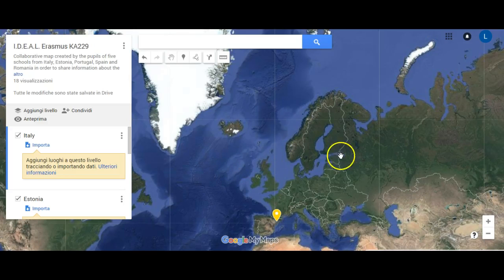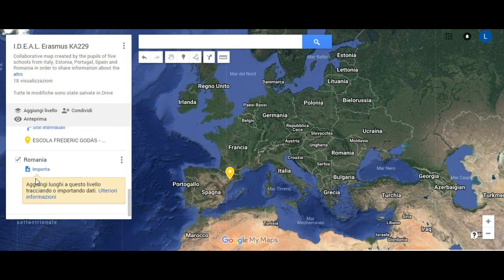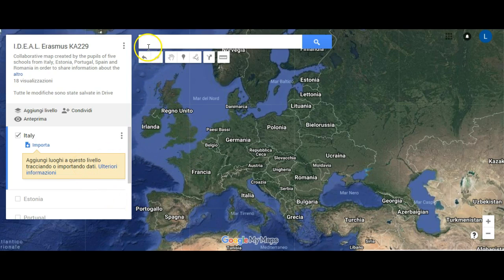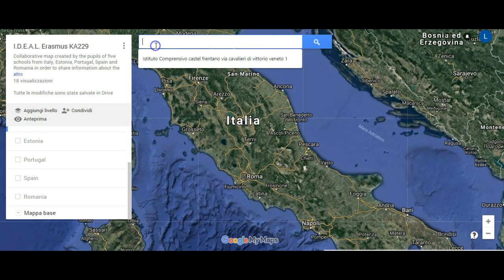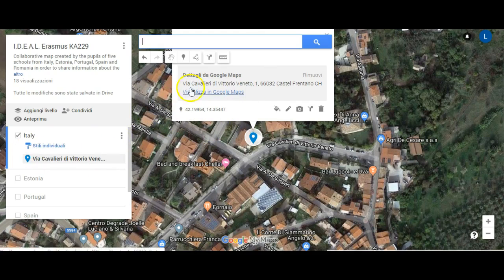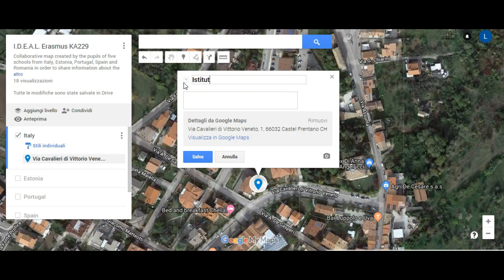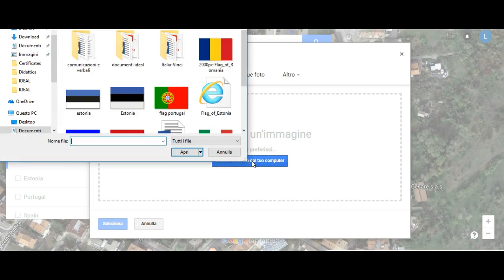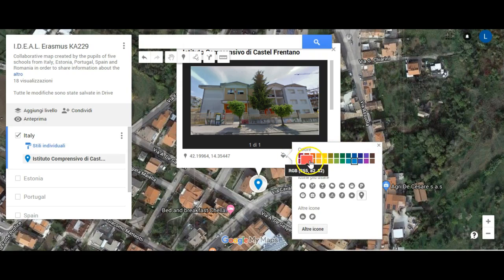I.D.E.A.L. MyMaps tutorial